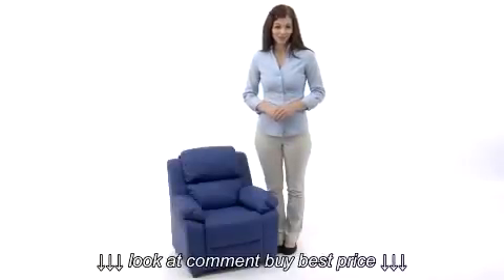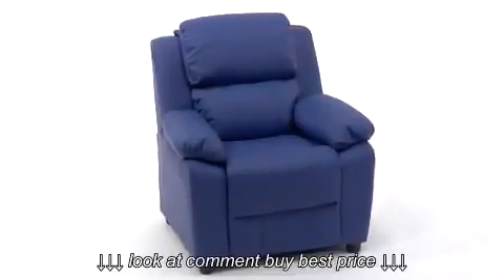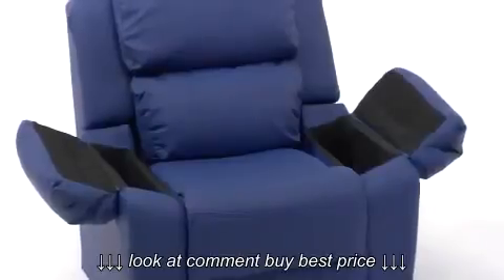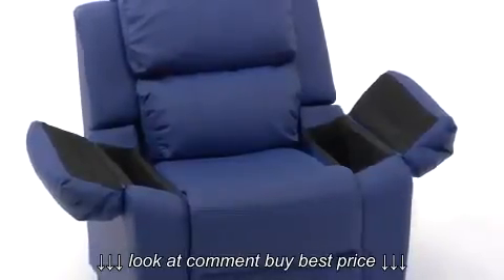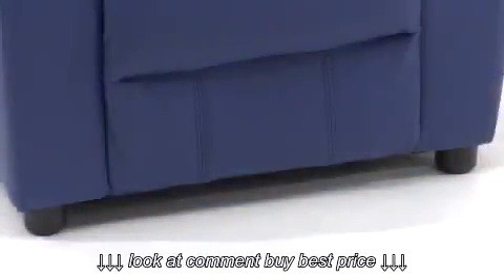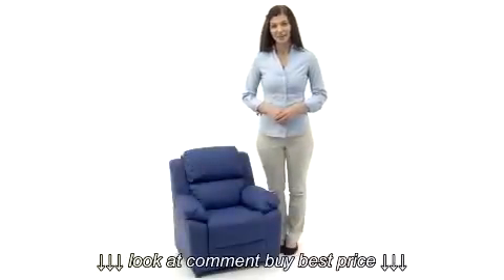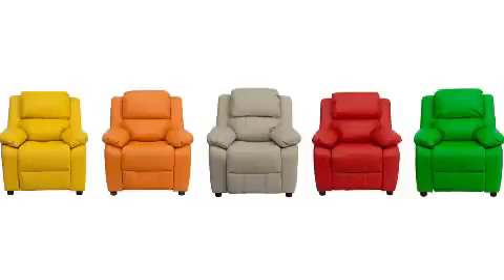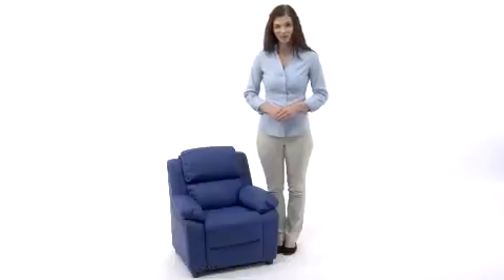Kids Storage Arm Recliner from Renegade Furniture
Kids Storage Arm Recliner from Renegade Furniture, Kids Storage Arm Recliner from Renegade Furniture